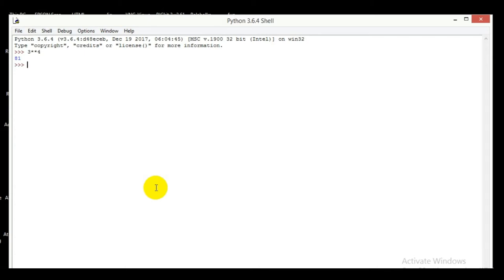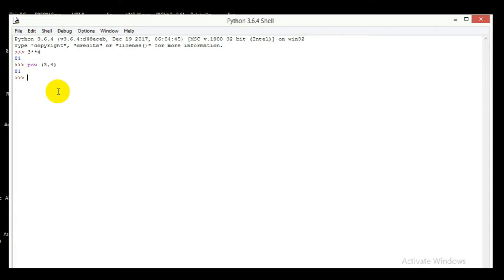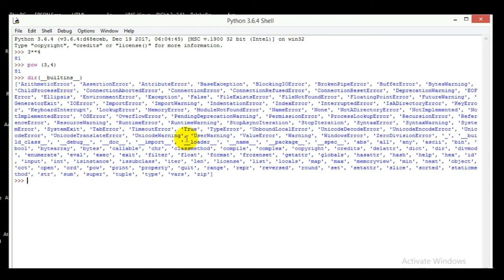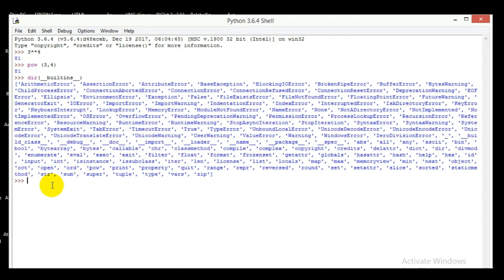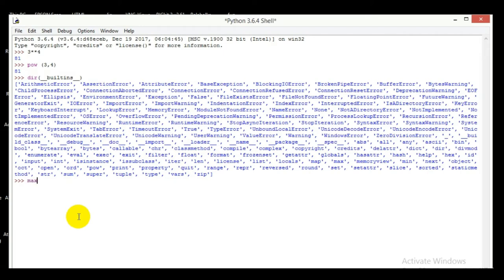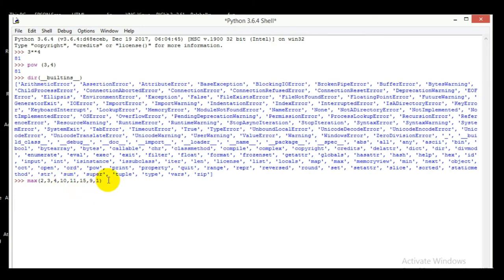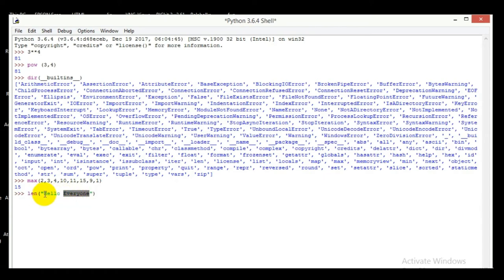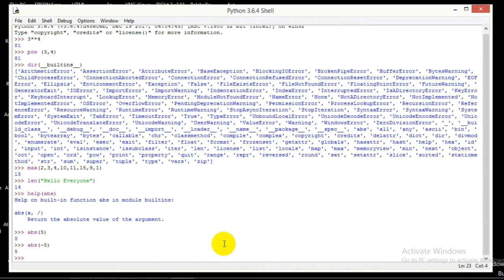Learn Python Tutorial-4 for Beginners with Ease||Built in Modules & Function...!!!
Hello Folks. !!
In this video i have shown What are Modules and Function in Python & How to use Built-in Modules & Functions in python...!!!